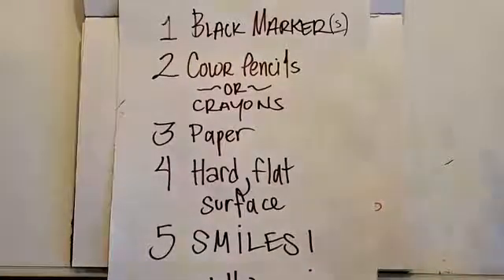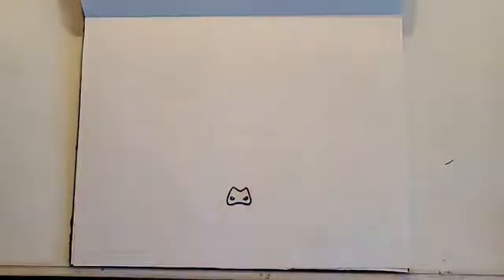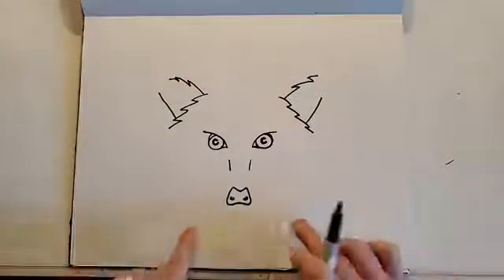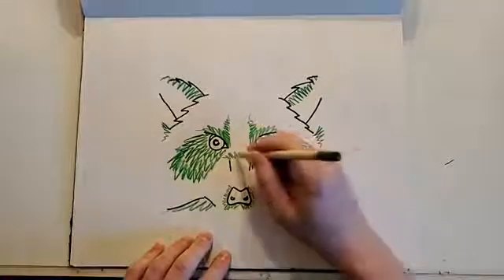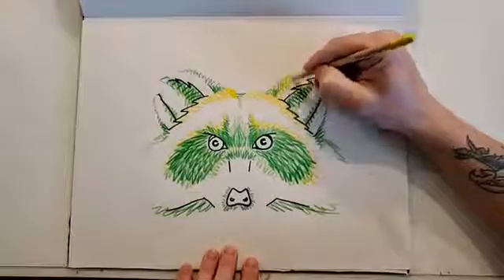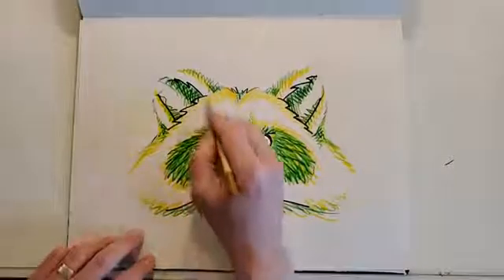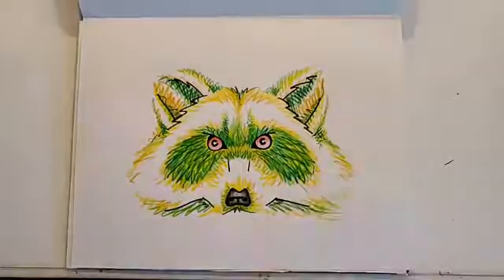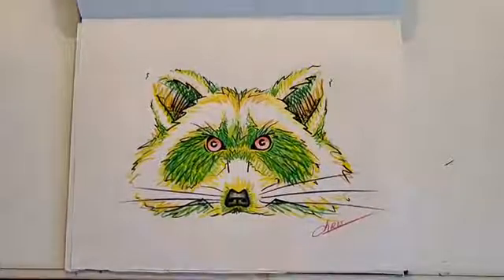12 RACCOON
Draw this rascally raccoon with me! All you need is paper, a black marker and some color pencils or crayons!